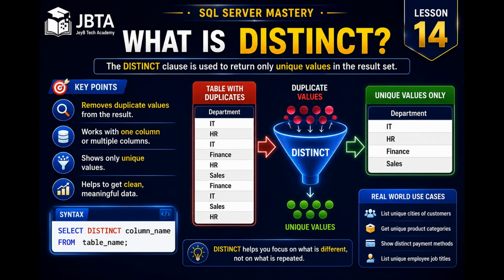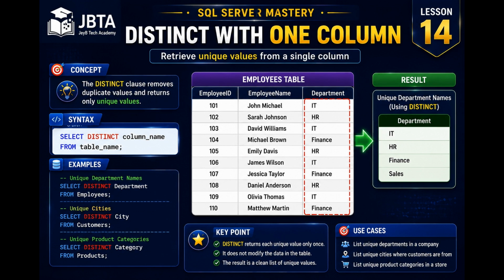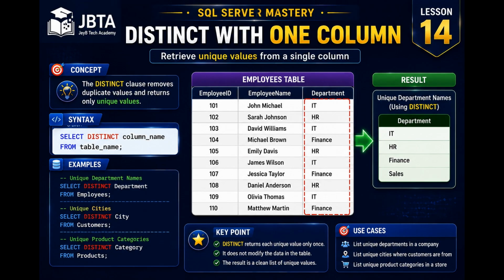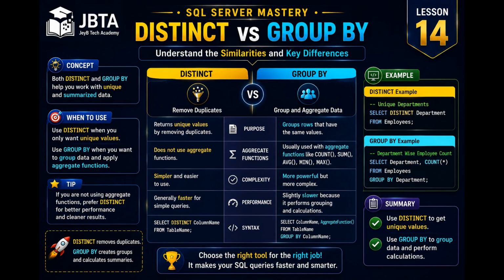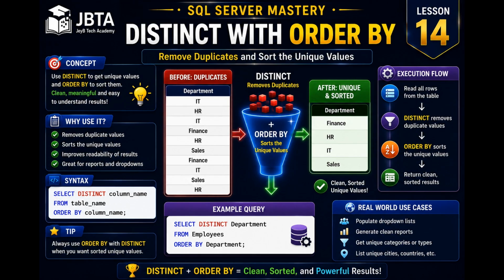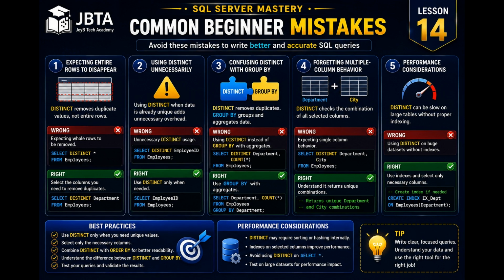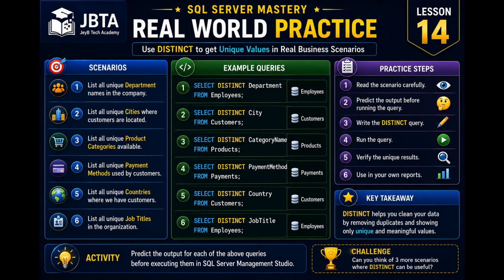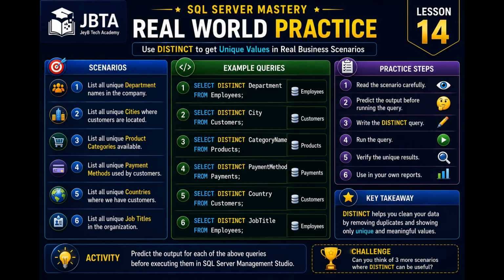STOP DUPLICATE RESULTS! | SQL Server Tutorial for Beginners | Lesson 14 | SQL Server Mastery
Computer Science,
Computer Student,
sql server,
sql tutorial,
sql server tutorial,5
database tutorial,
learn sql,
sql interview,
database,
jeyb tech academy,
sql mastery,
Computer Science,
Computer Student,
STOP DUPLICATE RESULTS!